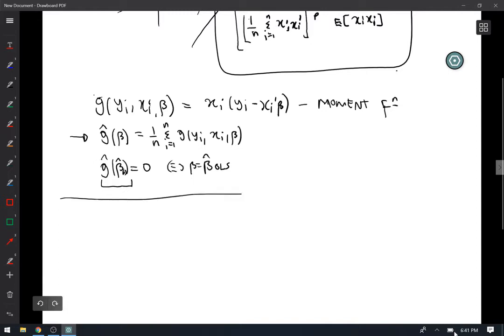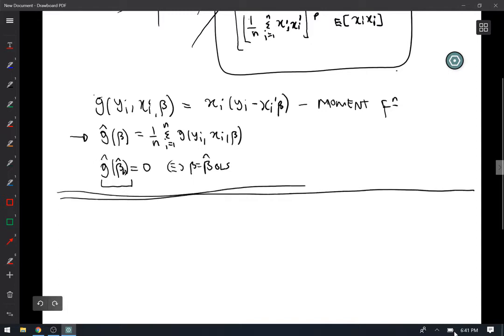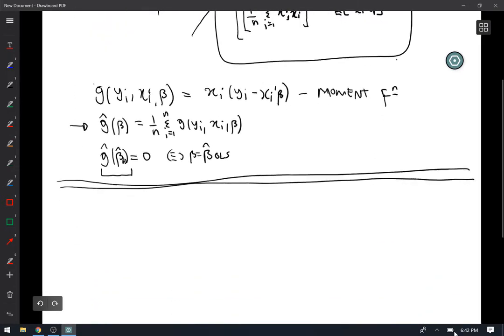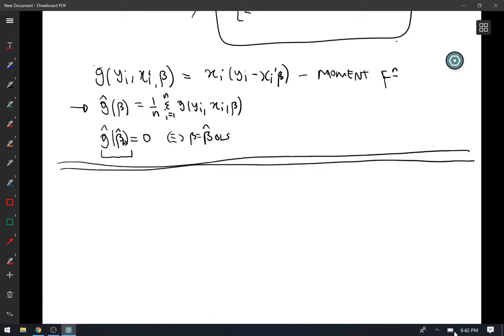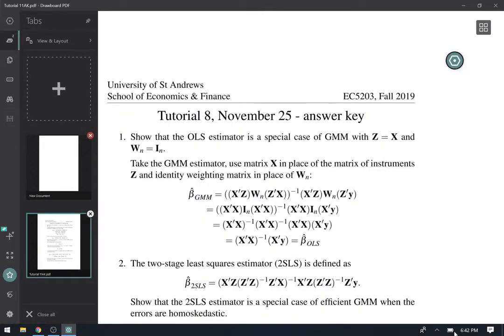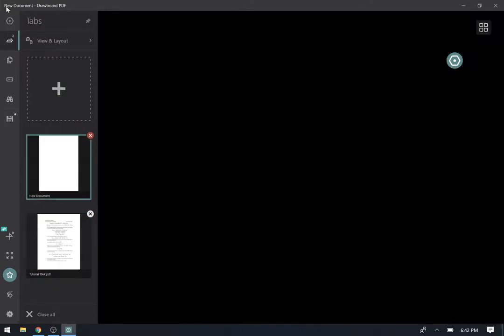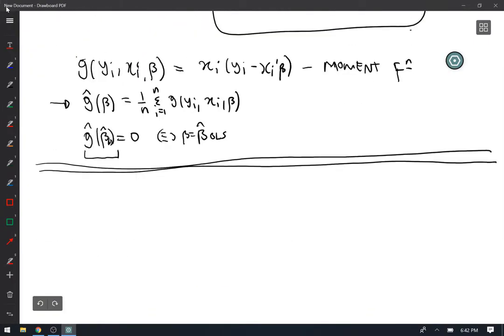GMM Estimator Equivalences (Tut8, PG)